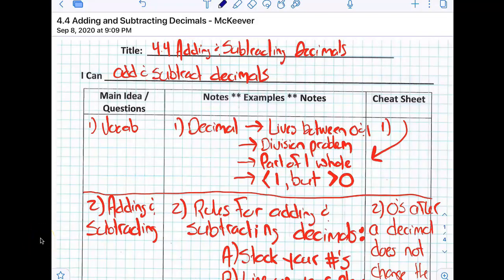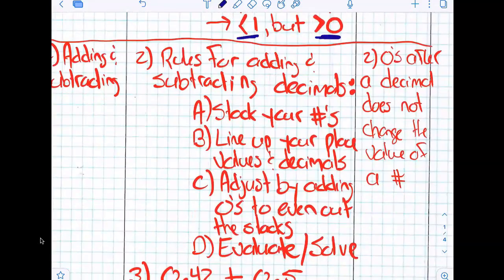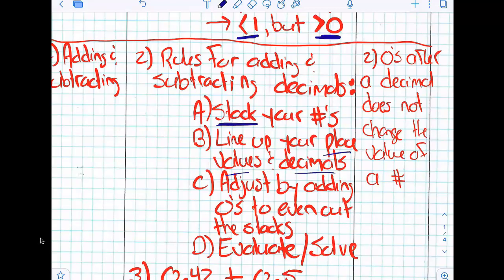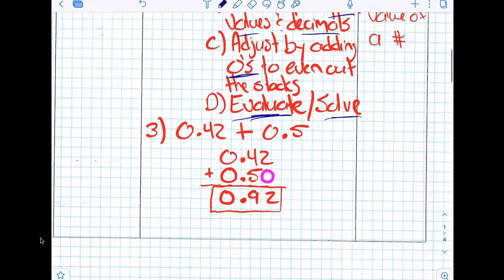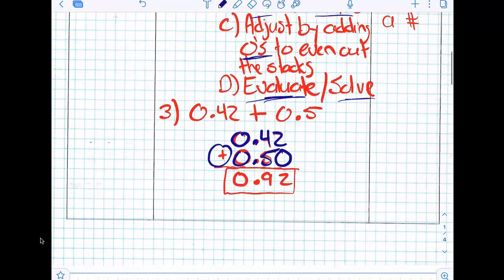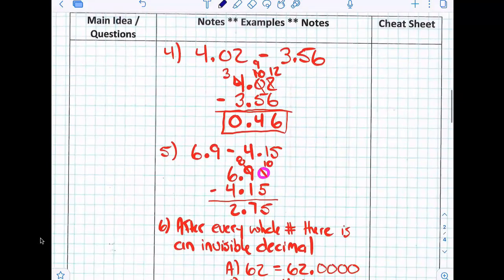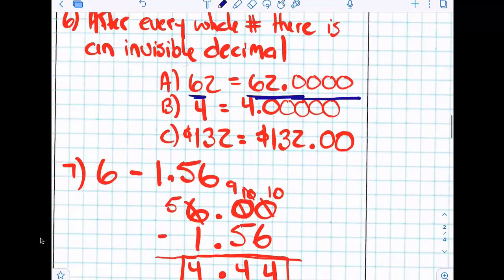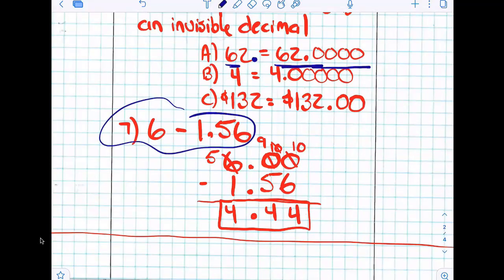4.4 Adding and Subtracting Decimals - McKeever